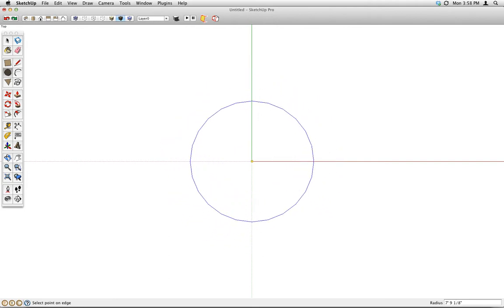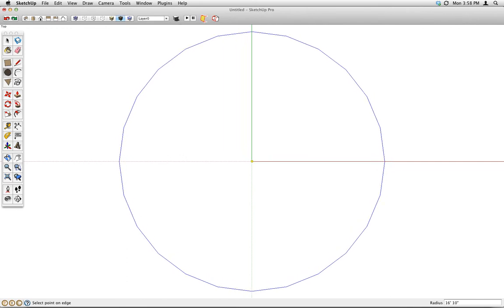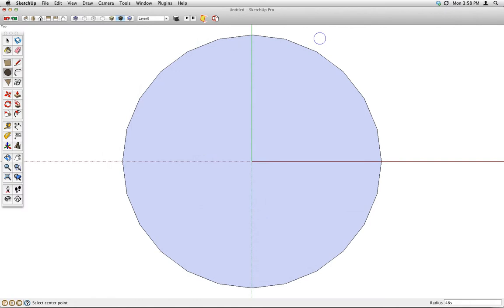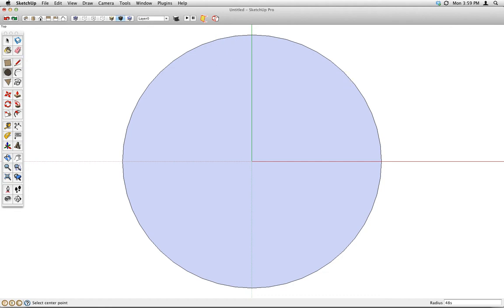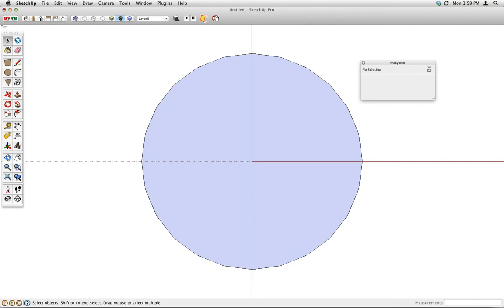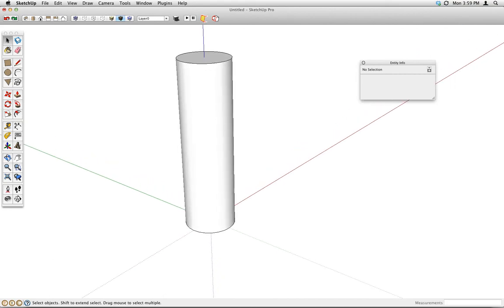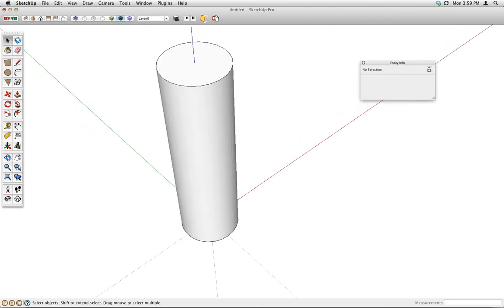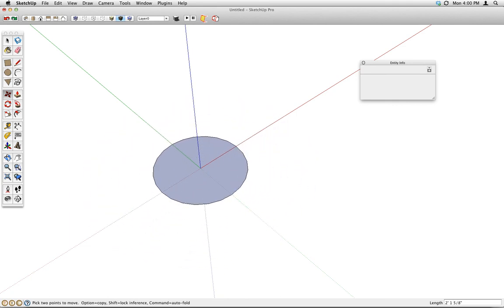5 circle tool